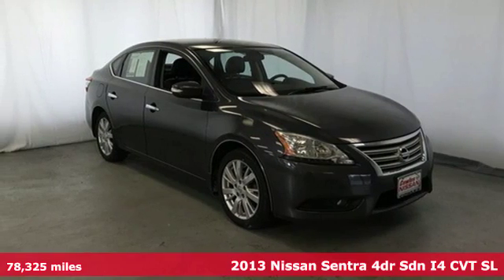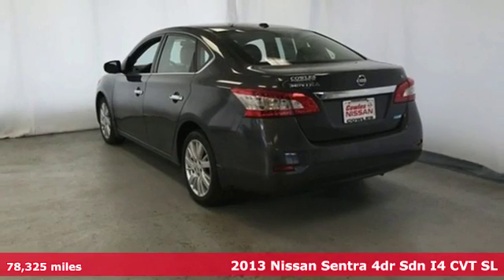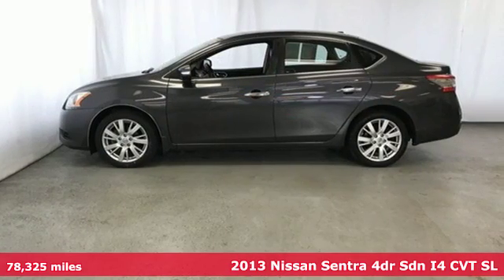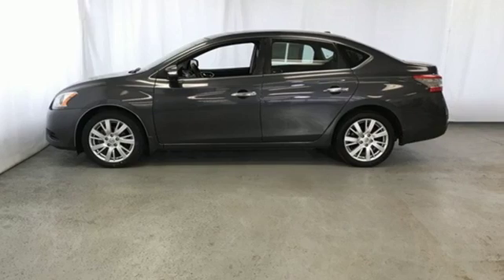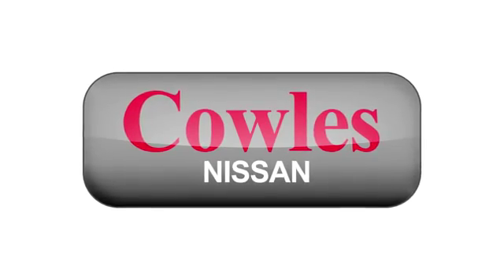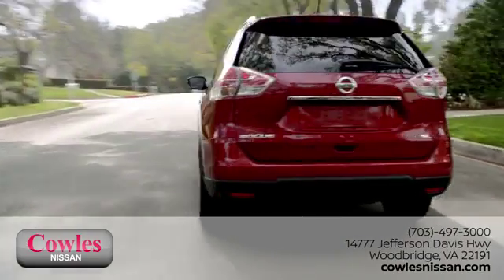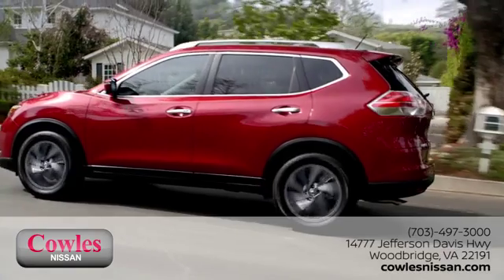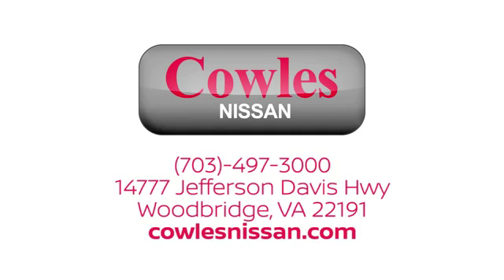Used 2013 Nissan Sentra Washington DC VA Woodbridge, VA P14393 - SOLD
Year: 2013
Make: Nissan
Model: Sentra
Trim: SL
Engine: 1.8L 4-Cylinder DOHC 16V
Transmission: CVT with Xtronic
Color: Gray
Interior: Charcoal
Mileage: 78325
Stock #: P14393
VIN: 3N1AB7AP9DL678096
Clean CARFAX. Amethyst Gray 2013 Nissan Sentra SL FWD CVT with Xtronic 1.8L 4-Cylinder DOHC 16V Sentra SL, 4D Sedan, 1.8L 4-Cylinder DOHC 16V, CVT with Xtronic, FWD, Amethyst Gray, Charcoal w/Premium Cloth Seat Trim or Leather Appointed Seats.brbrAsk about our Special Rates this month! Recent Arrival! 39/30 Highway/City MPGbrbrbrCowles Nissan of Woodbridge has been family owned and operated for over 37 years!brbrReviews:brbr * Whether you're looking for style, refinement, room, fuel economy or just some cool in-cabin technology, you'll find the 2013 Nissan Sentra worth your time, scoring high marks on all fronts. Source: KBB.combr * Upscale and spacious interior; high fuel economy; generous trunk space; useful electronic features. Source: Edmunds

Address:
14777 Jefferson David Hwy